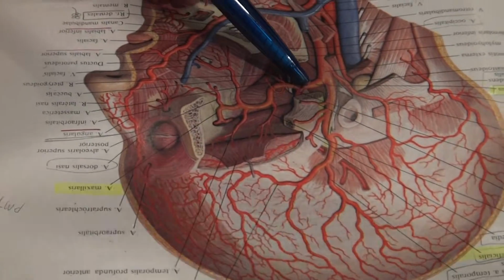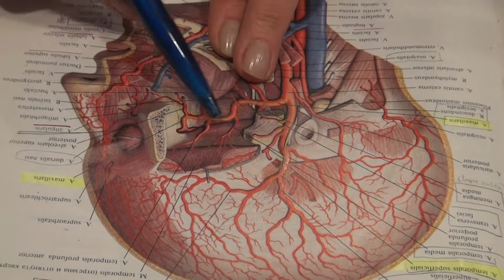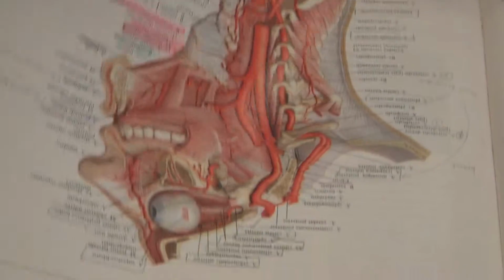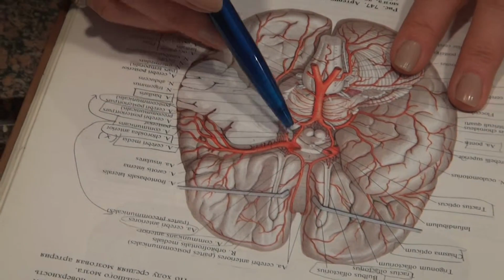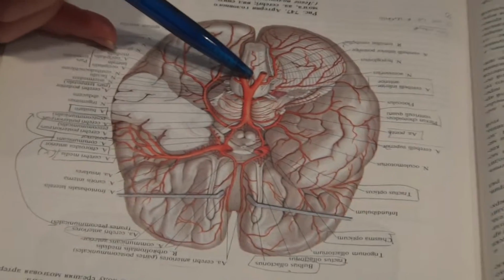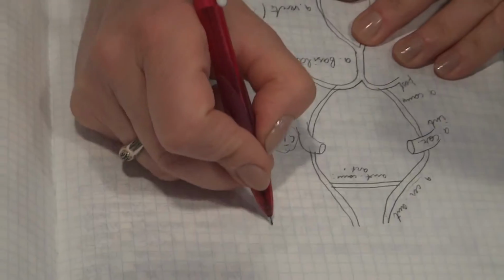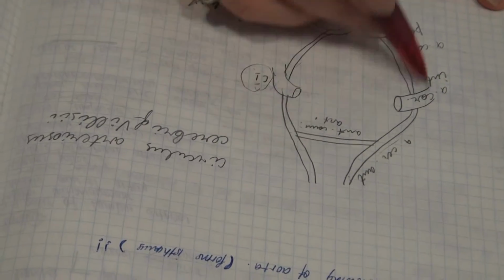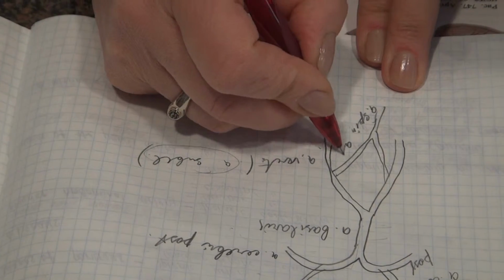Anatomy Arteries 1_3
Arteries